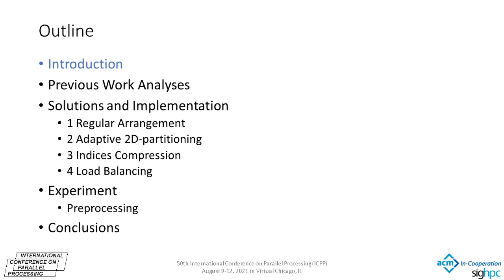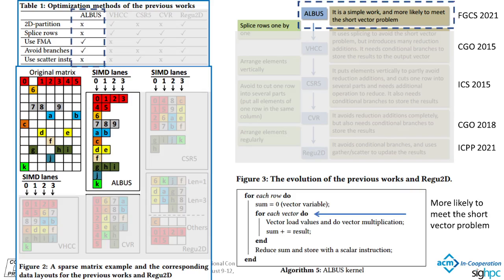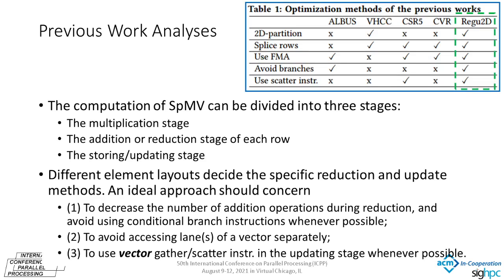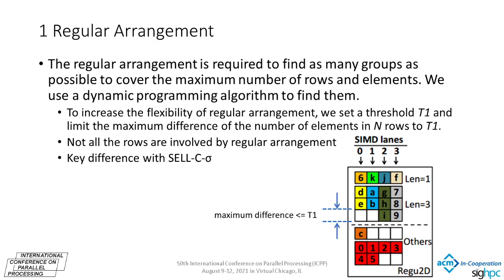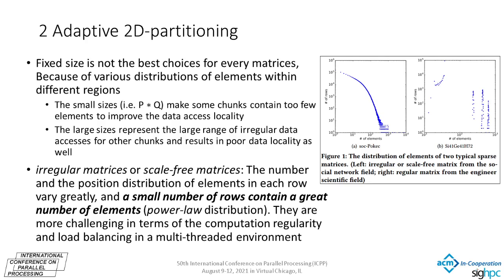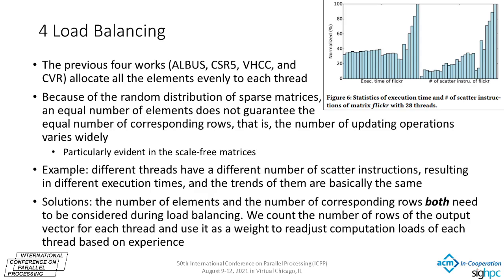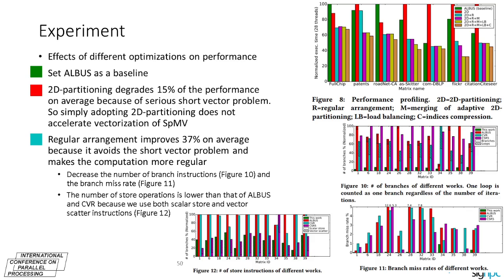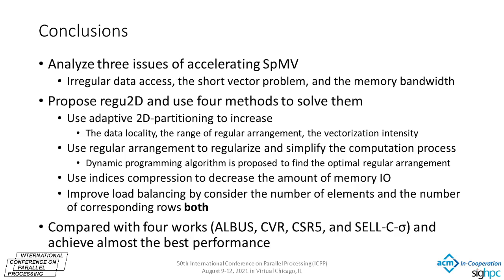Session 7A: Regu2D: Accelerating Vectorization of SpMV on Intel Processors through ...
Regu2D: Accelerating Vectorization of SpMV on Intel Processors through 2D-partitioning and Regular Arrangement